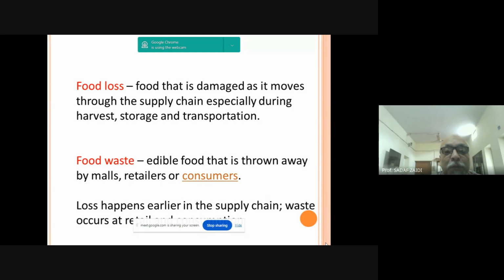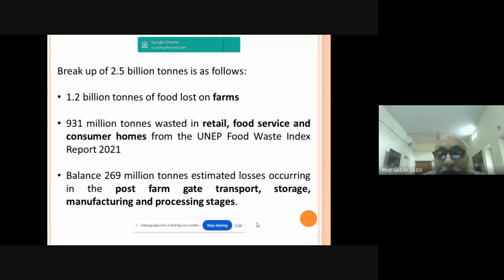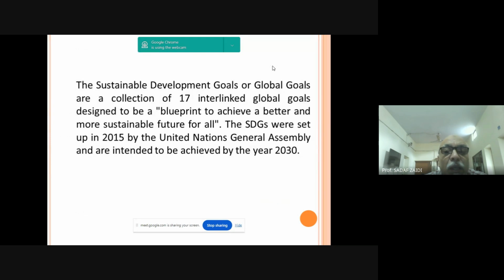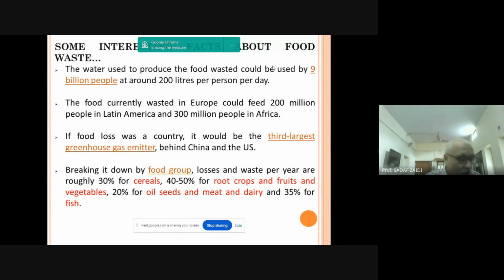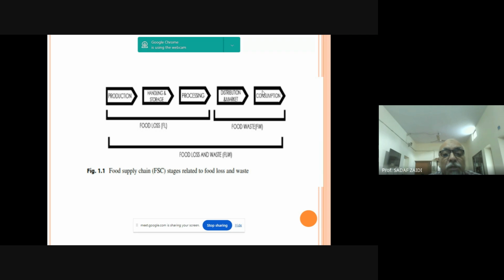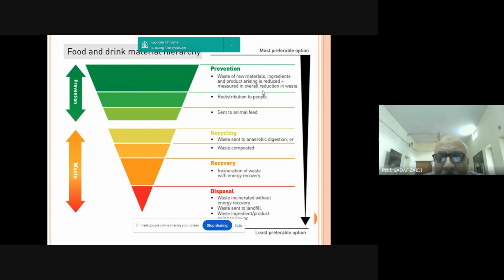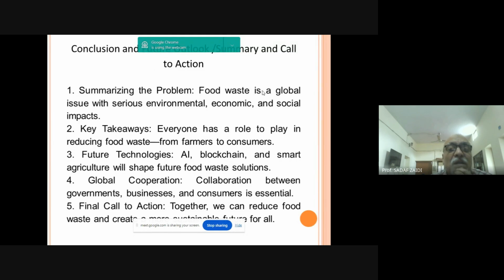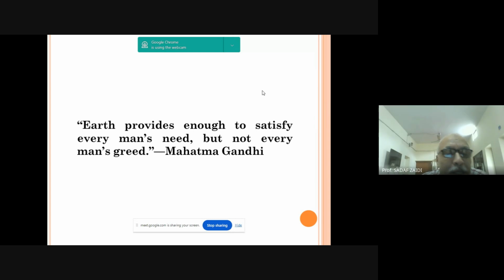EVS Prof Sadaf Zaidi Dept of Post Harvest Tech , AMU Food Wastes & Environment – 2024 09 24 10 34